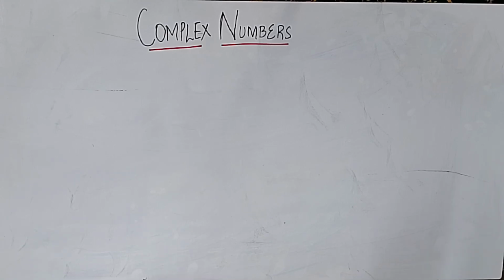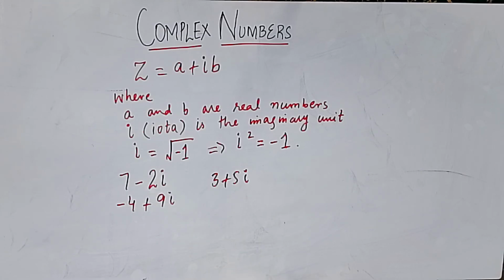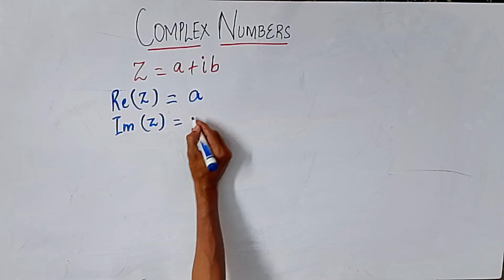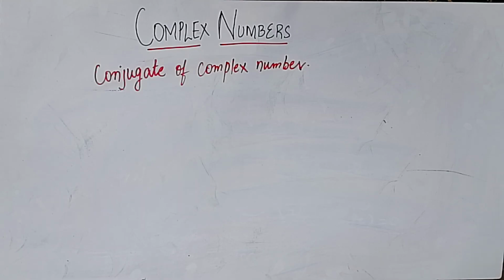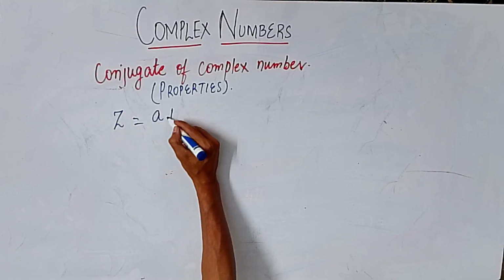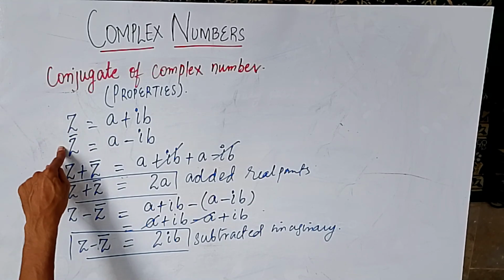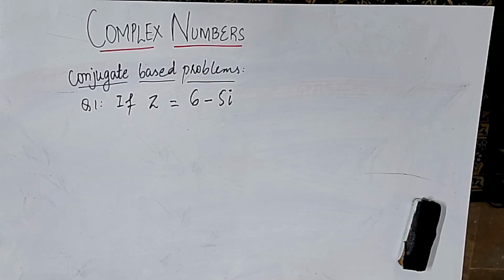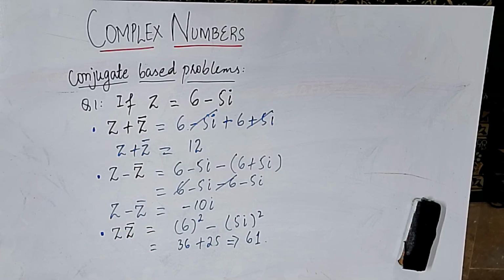Complex number (conjugate of a complex number)